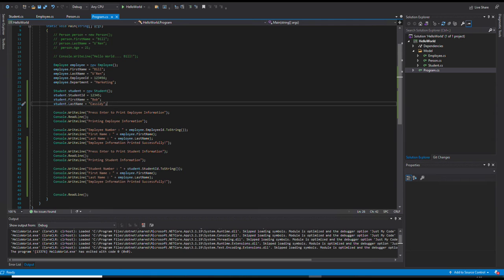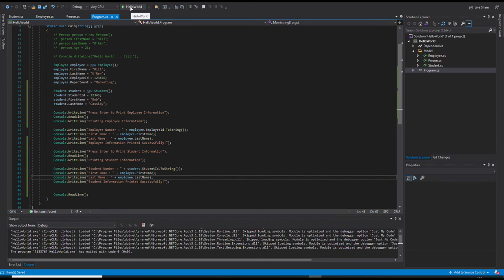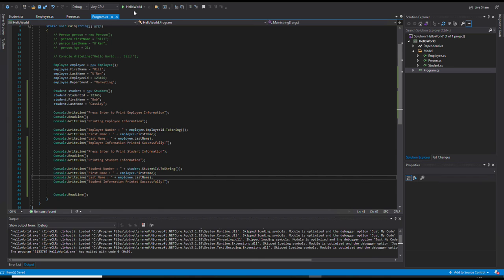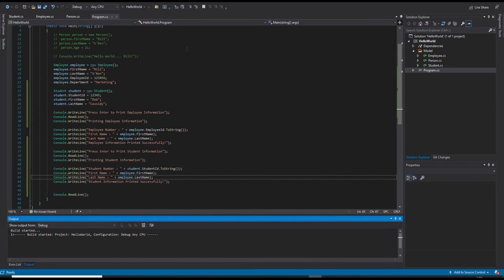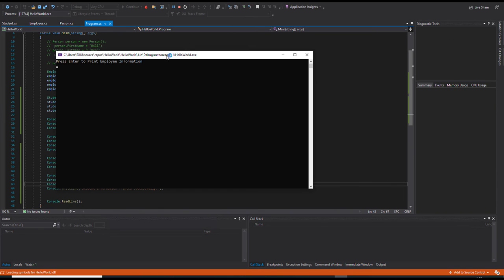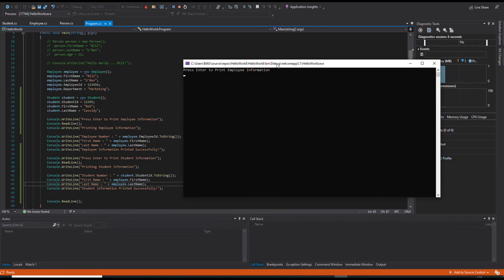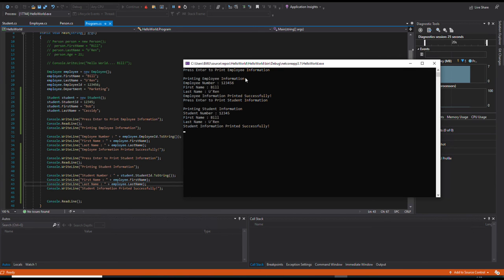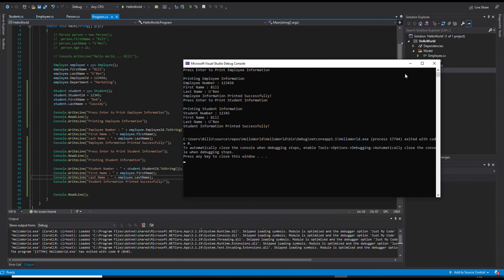C Sharp Language | C Sharp Tutorial | C Sharp Program Student Step by Step!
C Sharp Program Student

In this video, we see the process of saving work and reviewing the code. The video also shows the execution of a program that creates employee and student objects using code. This demonstration showcases how to use **object** to create a single **method**.